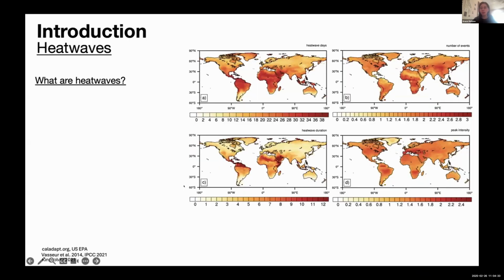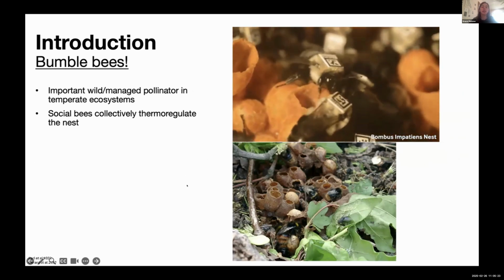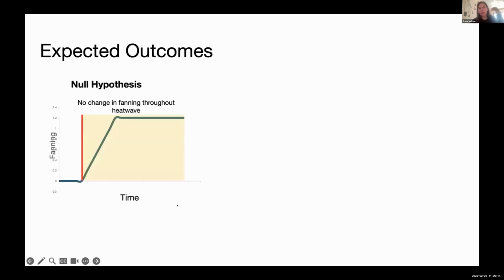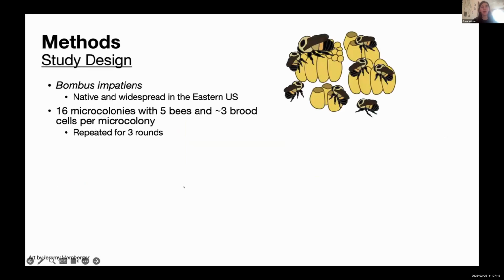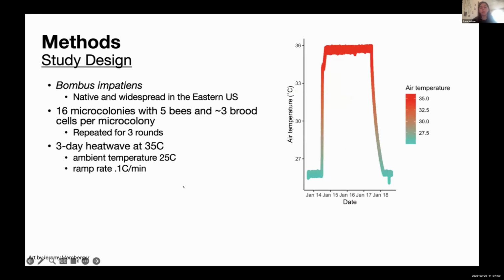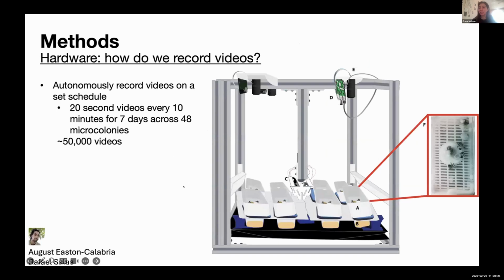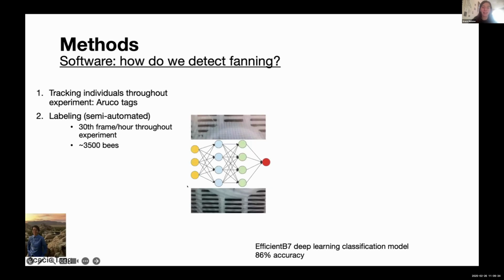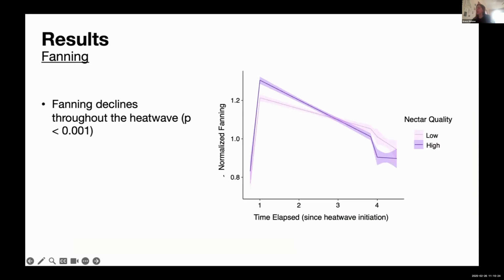Grace Melone: Using computer vision to image and analyze bumblebee behaviour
This month, we have three speed talks from Grace Melone, Esteban Rodofili, and Stephanie Mitchell, followed by a longer talk from Stefano Puliti.

Grace Melone talks about using computer vision to image and analyze bumblebee behaviour. Esteban Rodofili discusses developing workflows to automatically detect and measure migrating whales. Stephanie Mitchell speaks about enhancing epidemic intelligence for wildlife disease surveillance on Kenyan conservancies. Finally, Stefano Puliti walks us through advancing 3D Forest Vision through the power of open science.